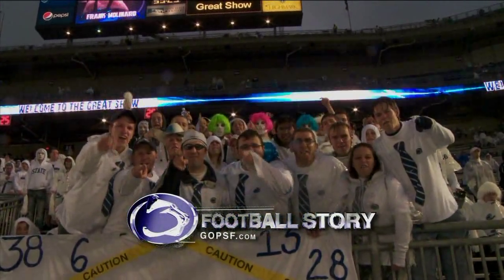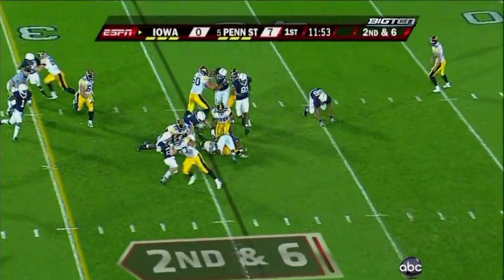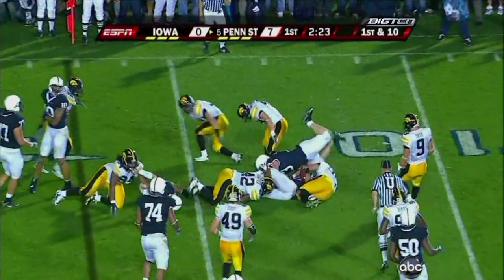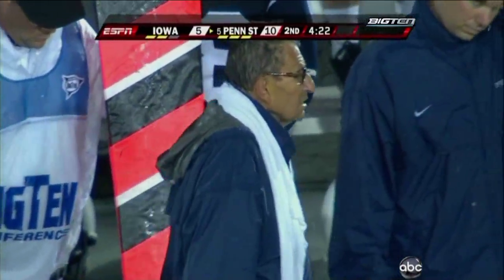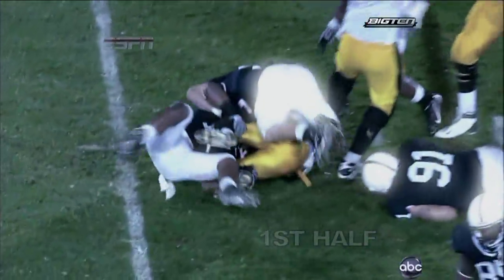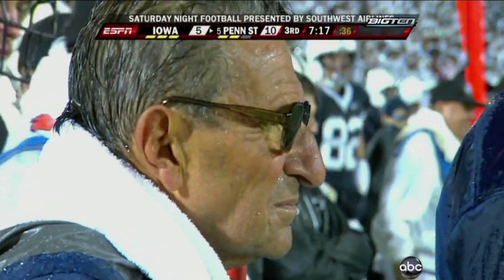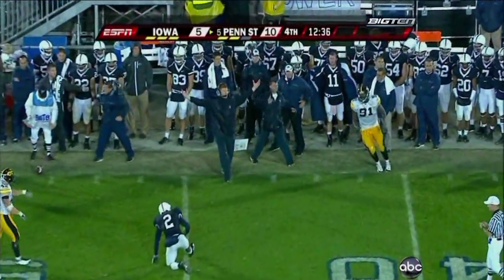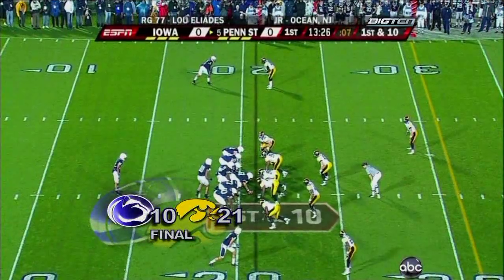Penn State vs. Iowa 2009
Penn State vs. Iowa 2009 Highlights
Football Story Highlights